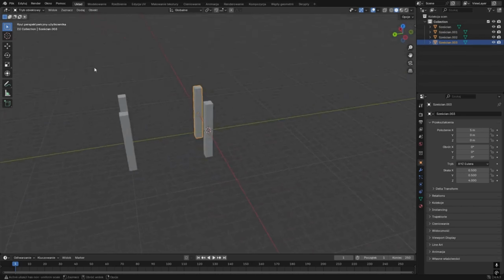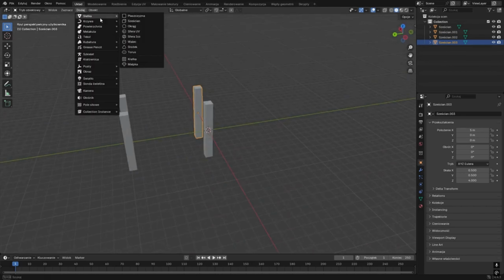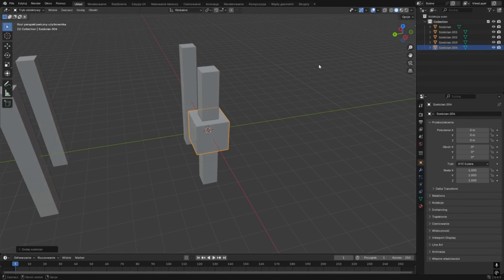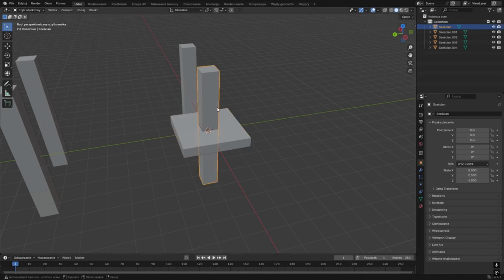How to create a table in Blender? A simple Tutorial! || Creating graphics in Blender #1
Welcome, viewers, to the first episode of the new series Creating Graphics in Blender! In this series, I will present you with a simple tutorial on how to create useful graphic objects that you can use in your projects!
Today, I will show you a simple way to create a table in Blender!
Write your suggestions for 3D objects/graphics in the comments, and maybe they will appear in future episodes of this series!

Music ‘By Myself’ by The Grey Room / Clark Sims